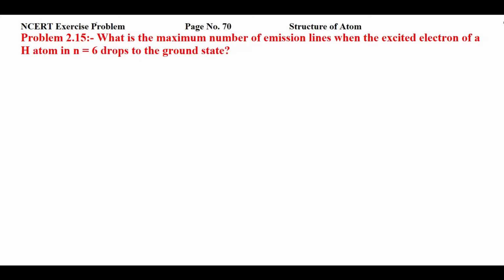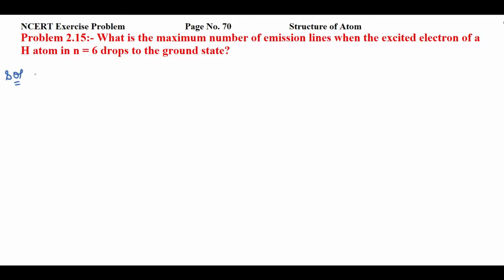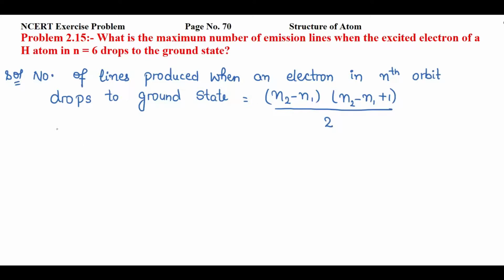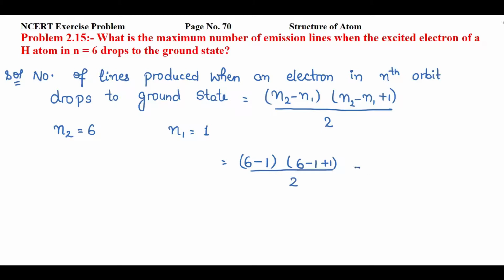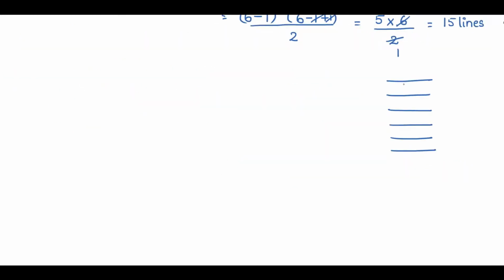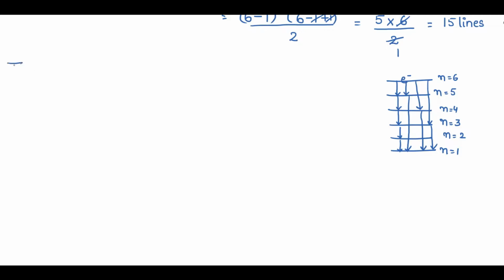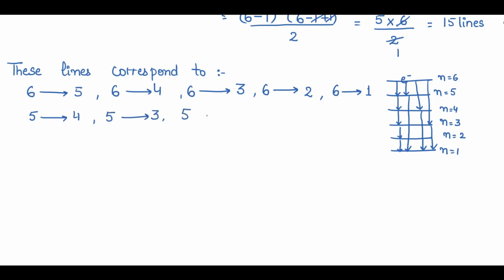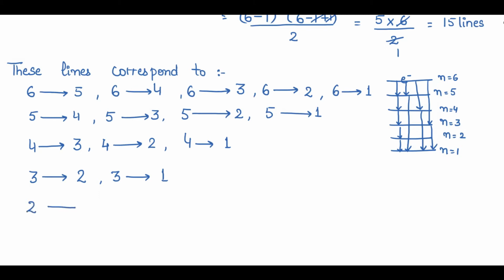What is the maximum number of emission lines when the excited electron of a H atom in n = 6 drops...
Problem 2.15:- What is the maximum number of emission lines when the excited electron of a H atom in n = 6 drops to the ground state?